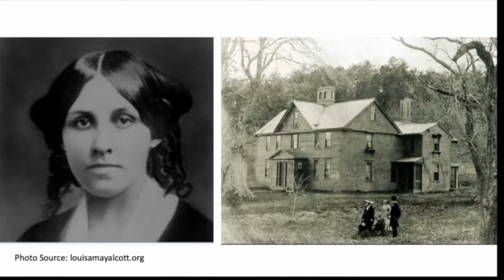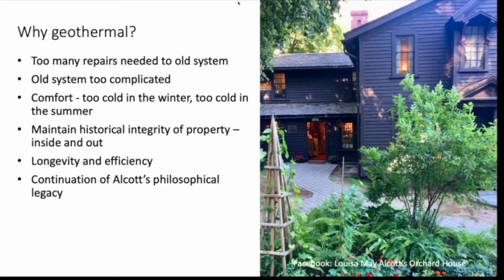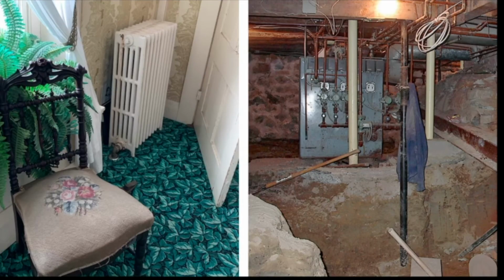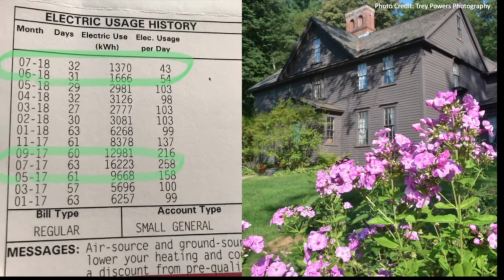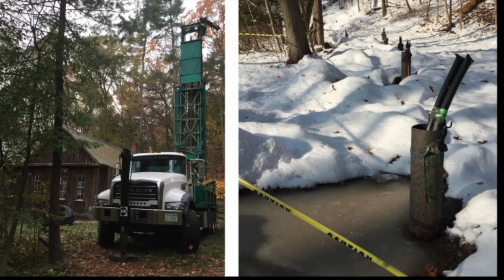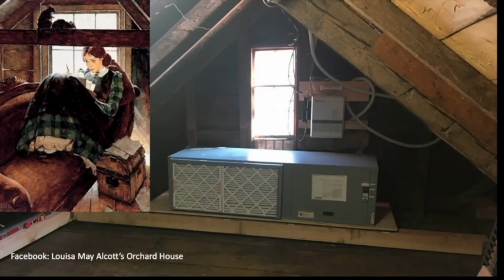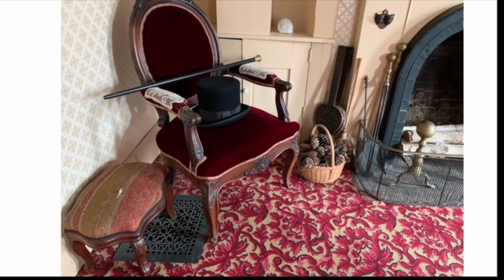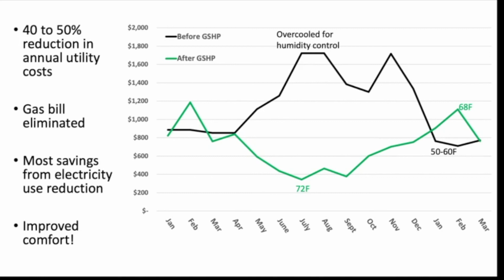Geothermal Installation at Louisa May Alcott's Orchard House in Concord, Massachusetts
This video is about the geothermal installation we completed at Louisa May Alcott's Orchard House in Concord, MA in 2017/2018.

This video was first presented to the New York Geothermal Association as part of their Top Job Competition in April 2021.